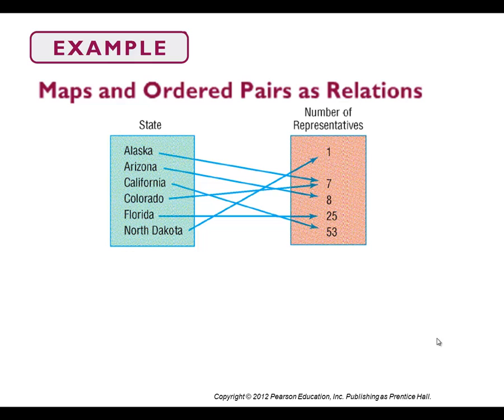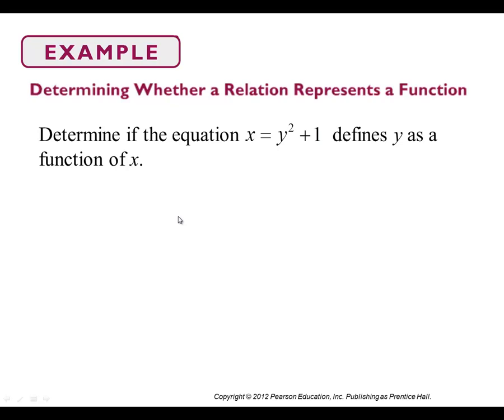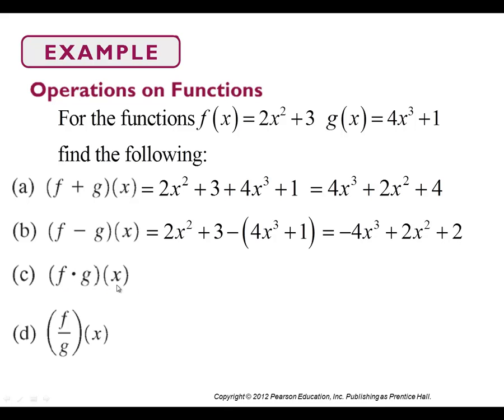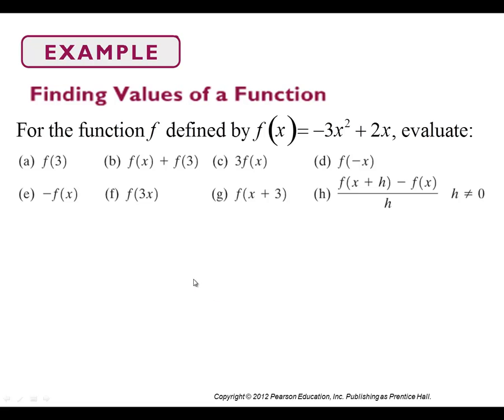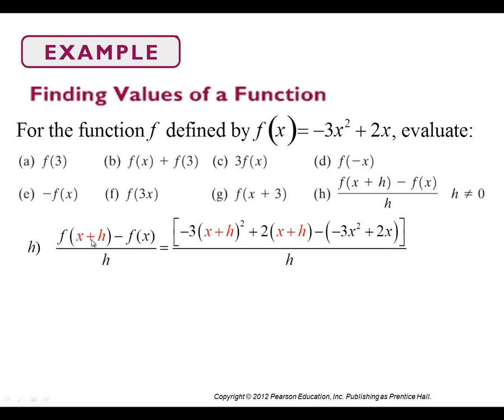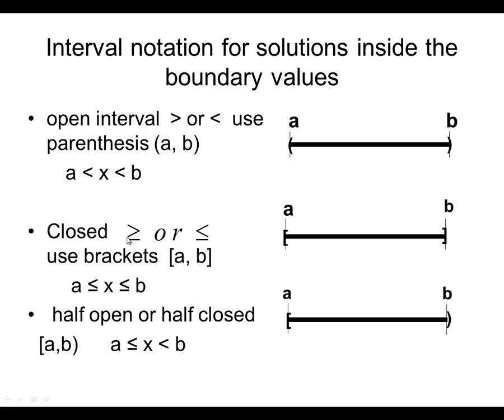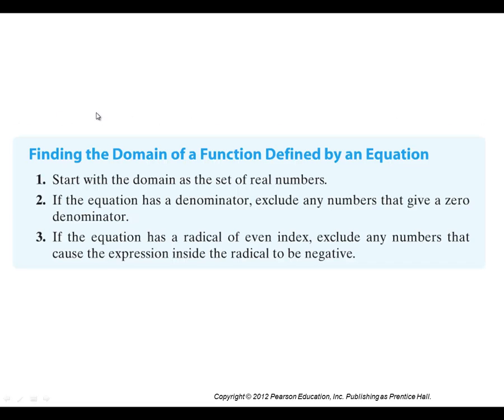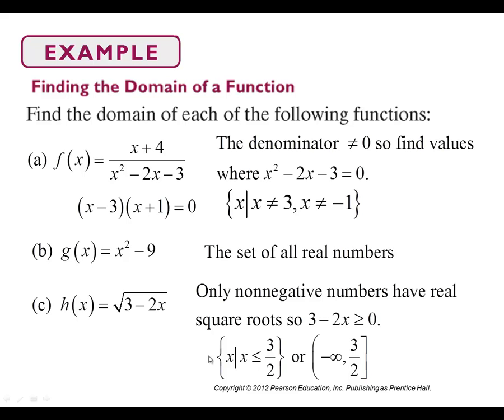175 L1 Properties of Functions & Interval Notation